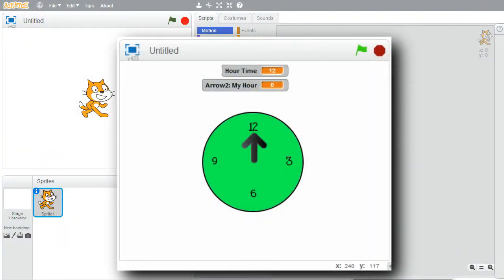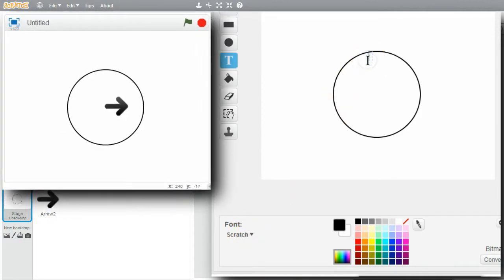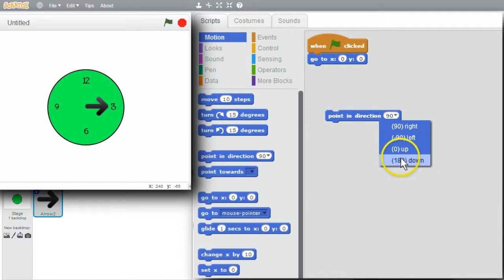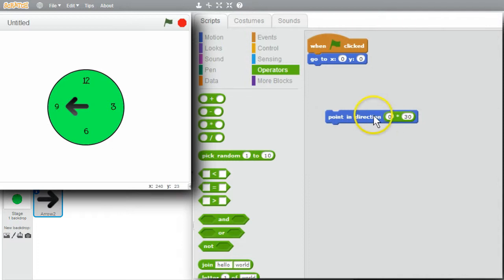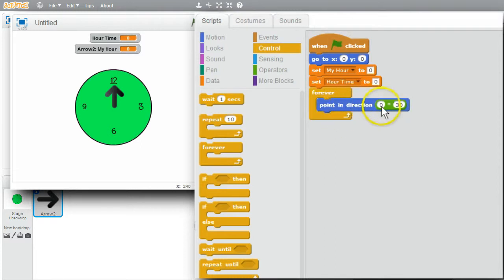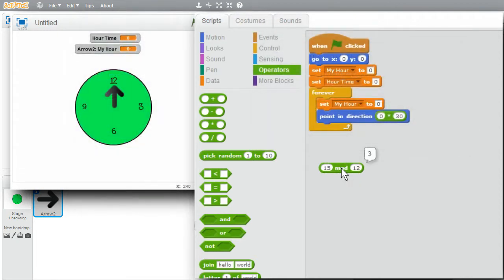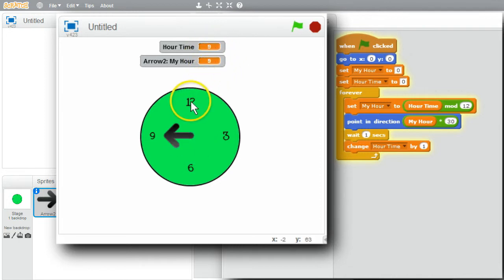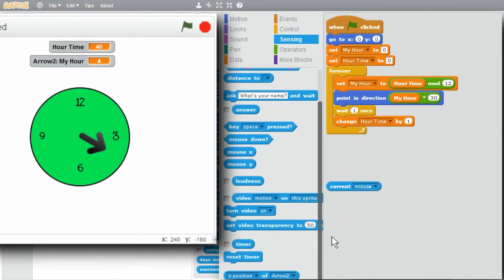Programming 4 Kids in Scratch 2: Challenge #20 - Modulus with a Clock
This is the 20th of over 60 challenges to teach kids (about 5th grade and up) programming using Scratch 2.

This challenge introduces the Modulus (numeric) operator with an example to specify the hour hand's locations on an analog clock.